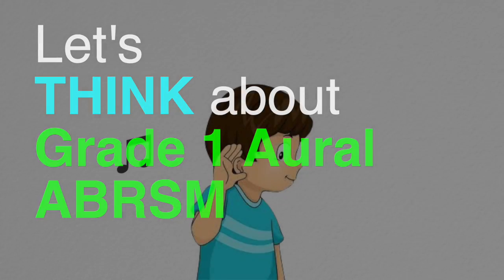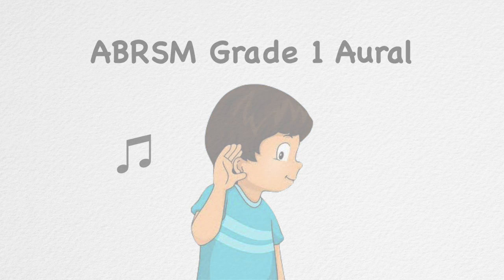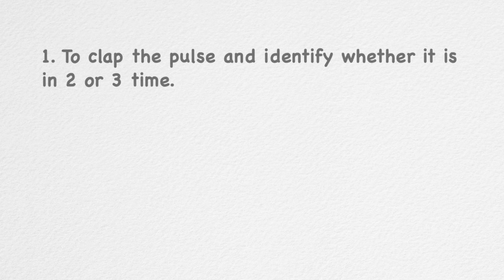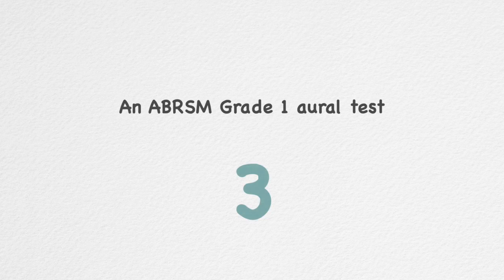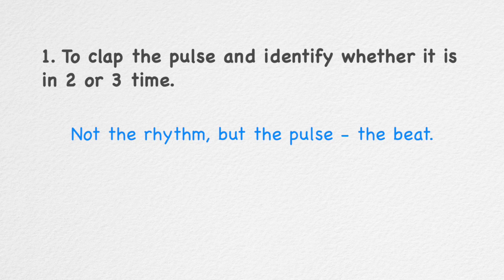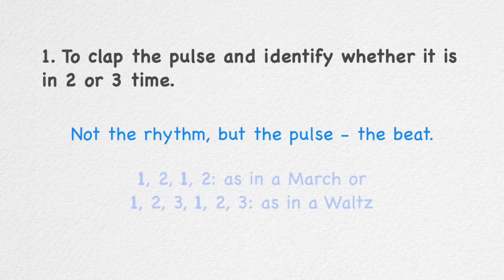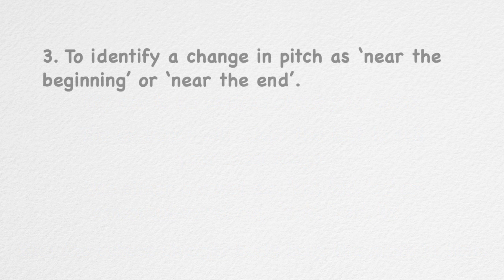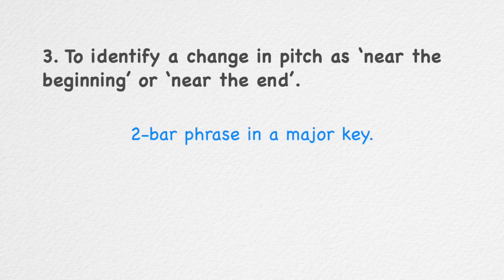ABRSM Grade 1 Aural: What's involved?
We take a look at the ABRSM Grade 1 Aural Test and discuss what's involved.

For PERFORMANCE VIDEOS (ABRSM & Trinity Gds 1-7), TUTORIAL VIDEOS, TEACHING NOTES, BACKING TRACKS & SHEET MUSIC SHOP